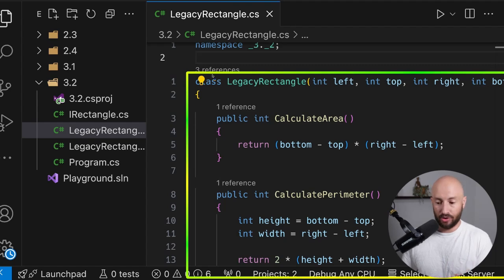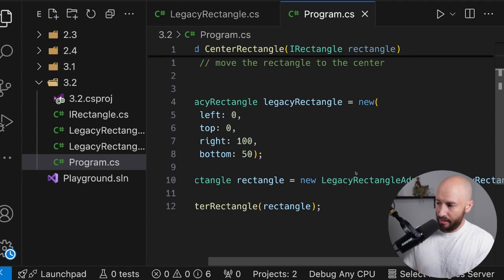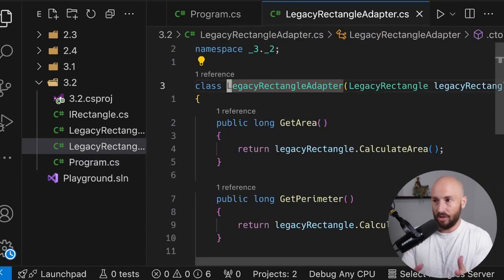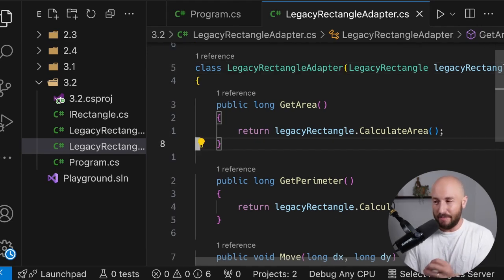02 Adapter 10-12